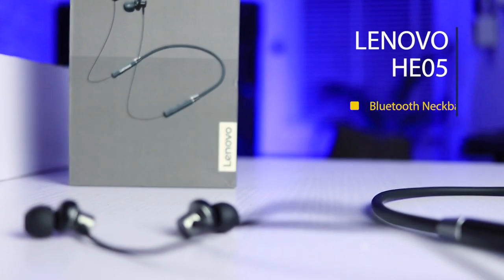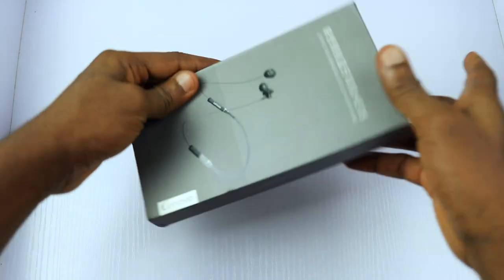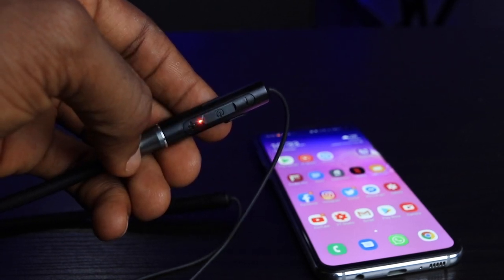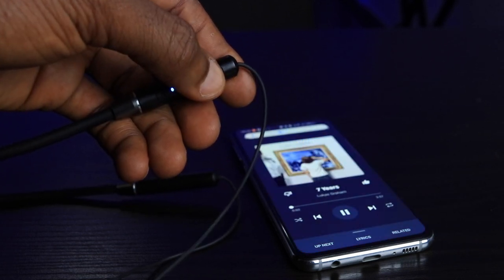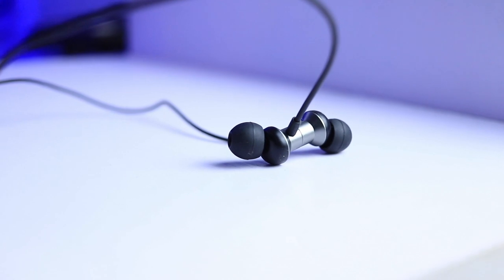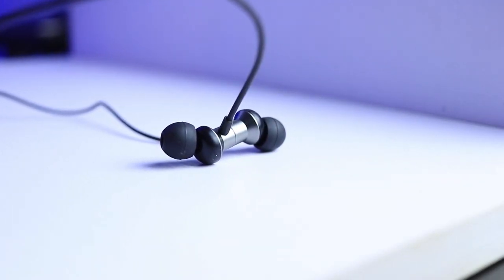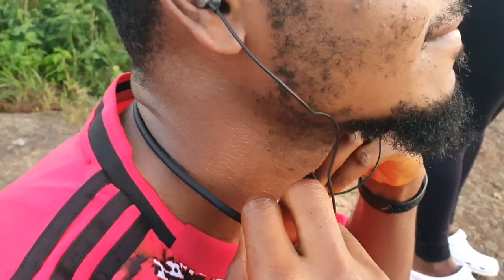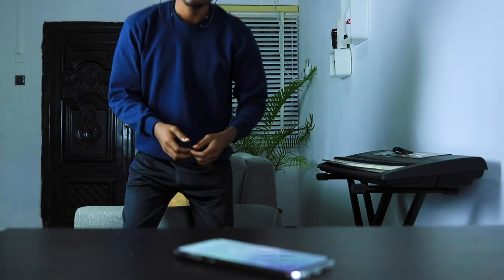LENOVO HE05 Bluetooth NeckBand Earphone - Best Neckband Under $12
The Lenovo HE05 Bluetooth neckband.
Comes with a bendable and twistable band, an ergonomic design, it’s lightweight, and outputs clean premium sound.
The best part - it’s waterproof.

B U Y  H E R E
Aliexpress - shorturl.at/bkzDG